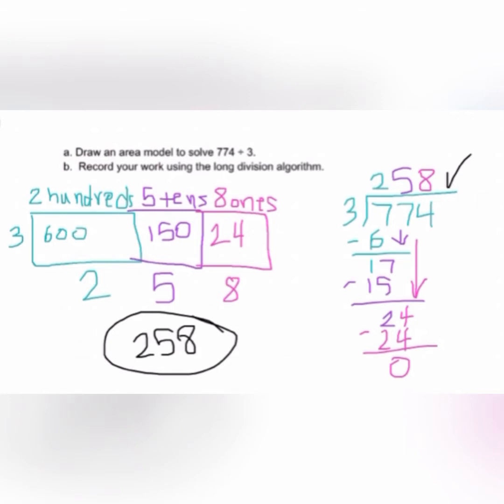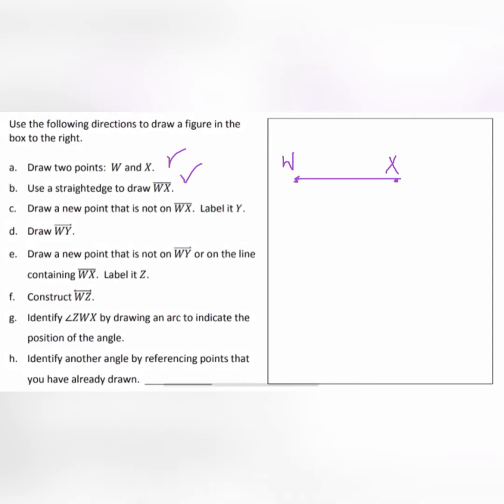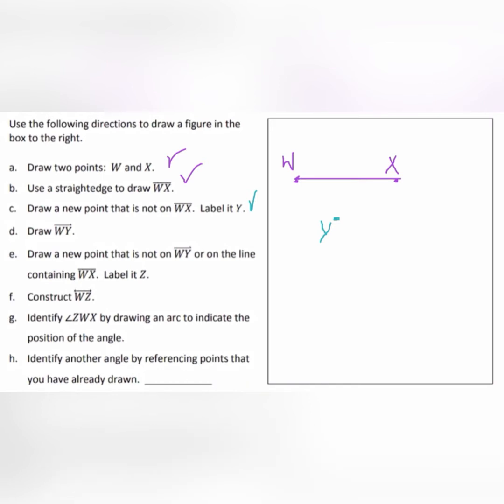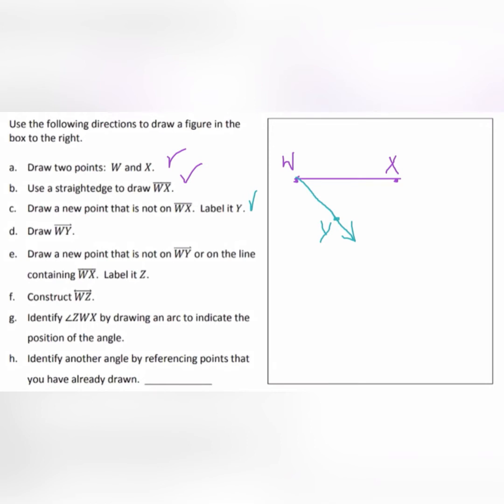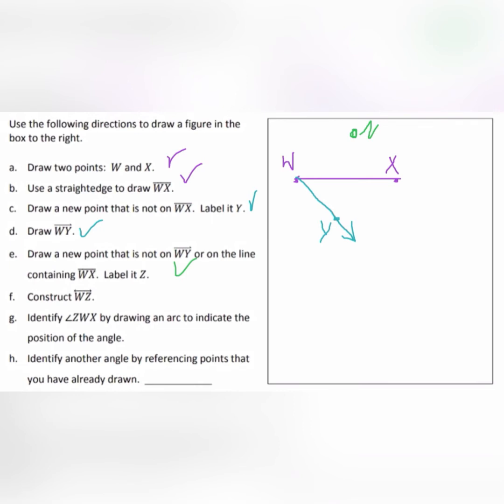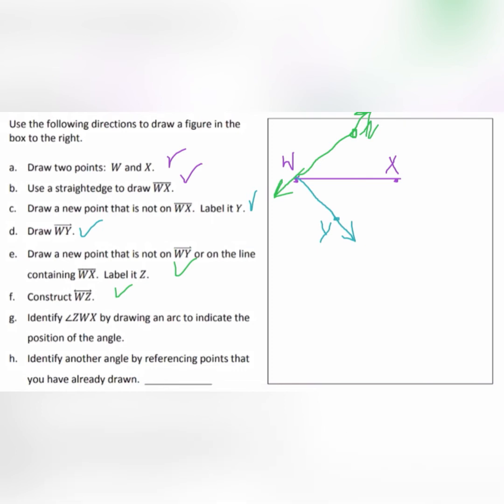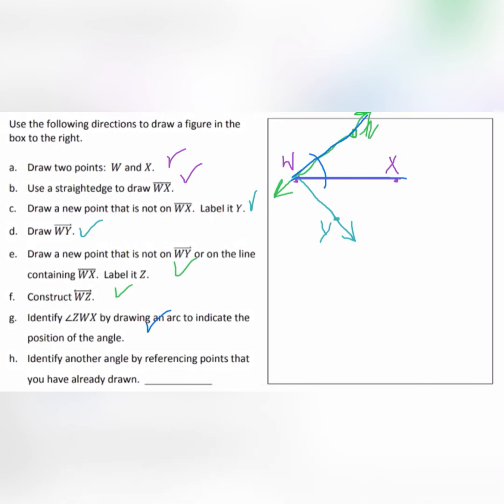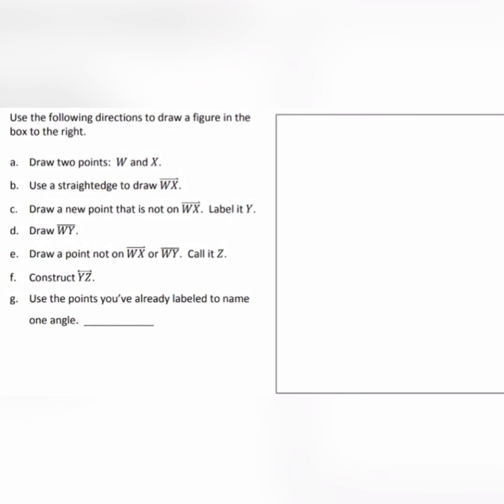4th Grade Common Core Math: Identify and Draw Points, Lines, Line Segments, Rays, and Angles 4.G.1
This video breaks down how to identify and draw points, lines, line segments, rays, and angles. This video is based on Eureka Math: Grade 4, Module 4, Lesson 1.

Aligned with CCLS 4.G.1

Questions? Leave a comment so I can help!